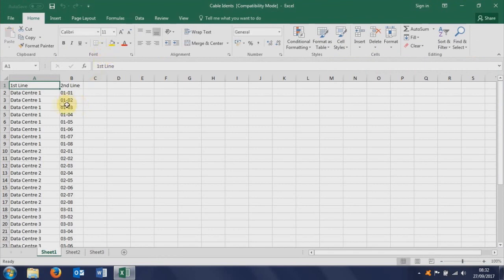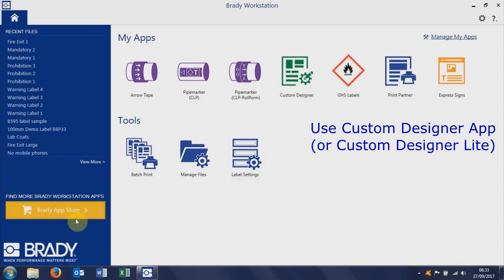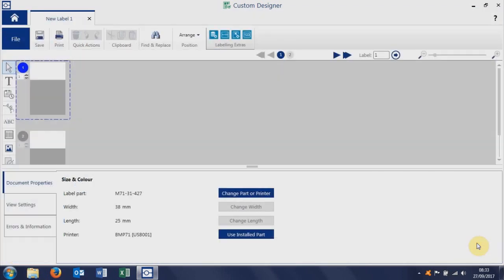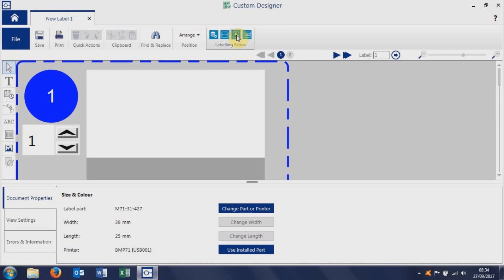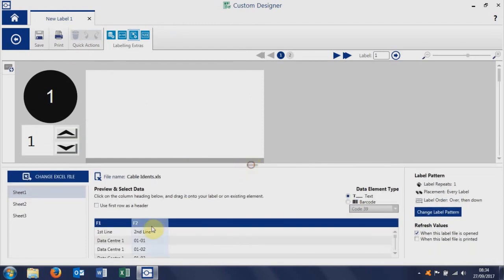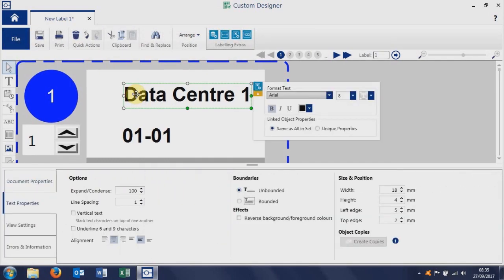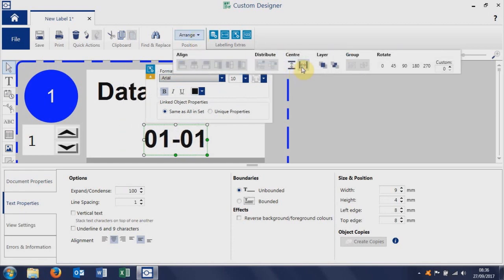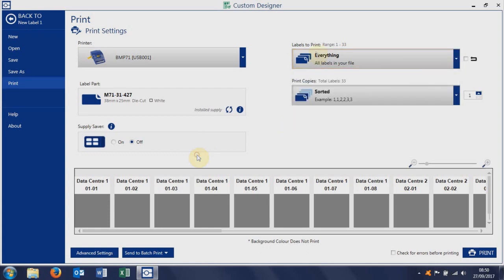Brady Workstation - Import Excel Data for Cable Label Printing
This video is best viewed in 720p quality (depends on the speed of your connection).
This video tutorial shows how to import data from an Excel spreadsheet for label printing in the Custom Designer App in Brady Workstation software.